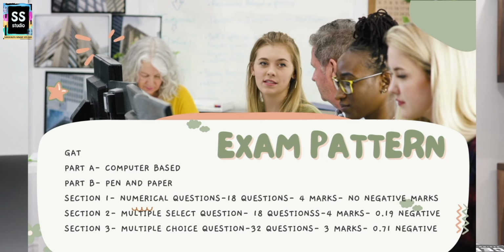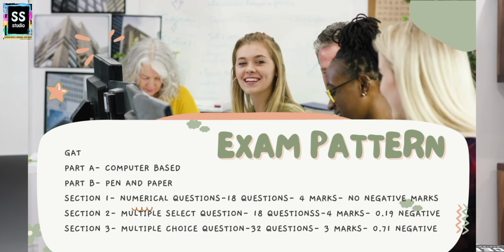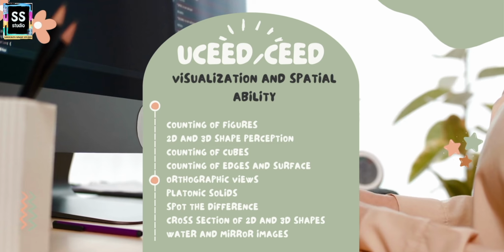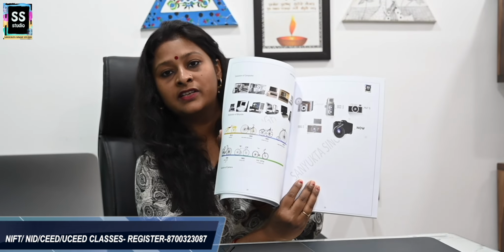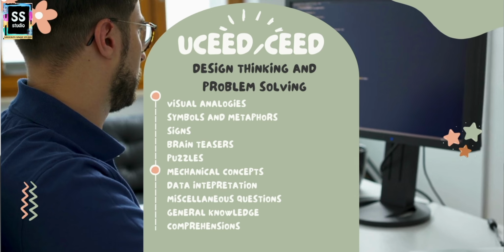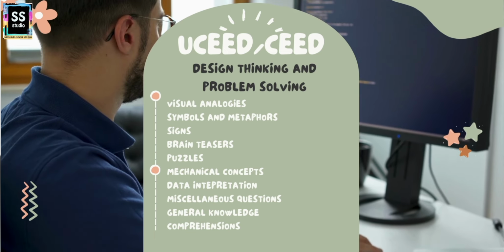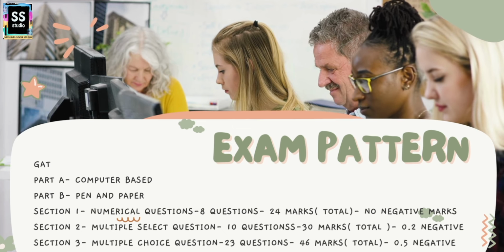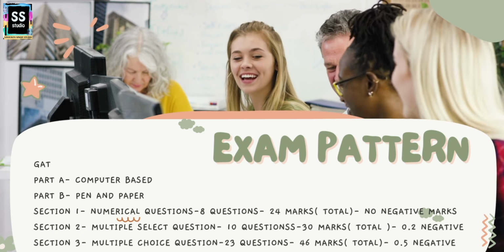All about IIT UCEED AND CEED 2025 Syllabus and How to prepare for it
IIT UCEED and CEED Syllabus Exam Pattern 2025 and How to prepare for this entrance exam in detail by Sanyukta Singh Studio.
Sanyukta Singh Design Studio is a premium design institute which helps you to prepare for top design entrance exam of India and Abroad Like NIFT, NID, UCEED, CEED, BFA, London college of design, FIT via online and offline mode.

Any Query Ping me on

All Stationary items and materials required for NIFT NID